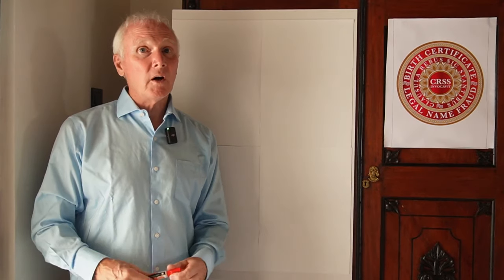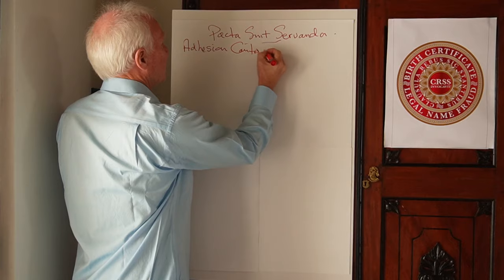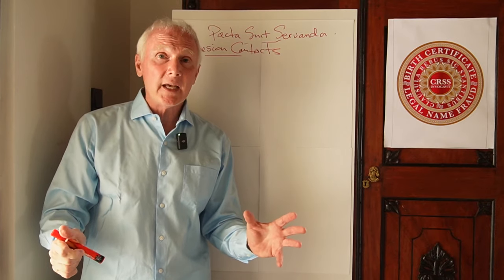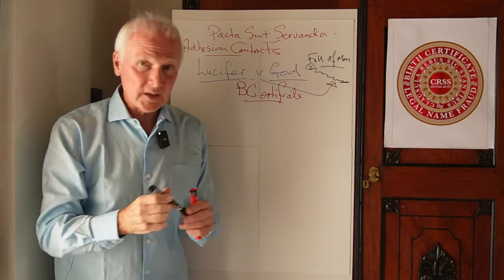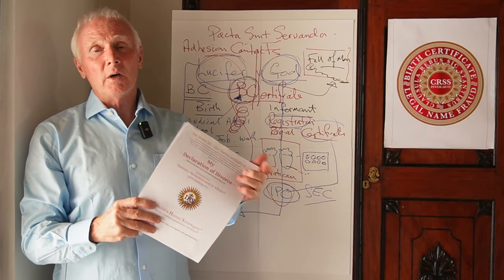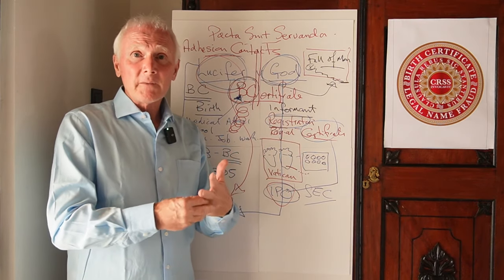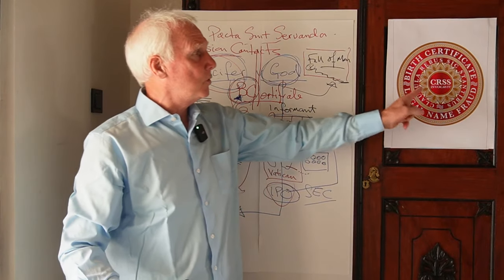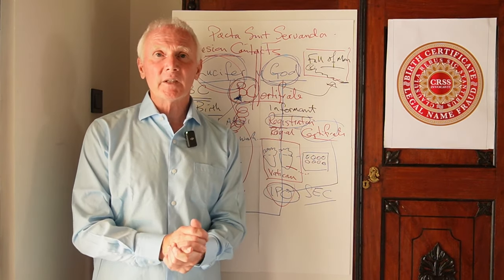CLAUSULA REBUS SIC STANTIBUS - BREAK ALL YOUR ADHESION CONTRACT PROMISES - NOW!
Your Options are decreasing most rapidly - YOU must absolutely CEASE from being defined as a "person" during 2024:
HOW?
1. Invoke CLAUSULA REBUS SIC STANTIBUS
2. Fill in your Declaration of DIVORCE
3. Join Area 52 and receive a Clean Fresh Start
4. Apply a CRSS STICKER to every demand for payment - Utilities, mortgages, loans, taxation
5. Be Resolute!

DO NOT PREVARICATE - YOU CANNOT PERFORM THIS FEAT ON YOUR OWN.
The G2O2P3 Treaty Agreement combined with your asking - IS THE DIFFERENCE.

WARNING: If you don't DIVORCE from The WHO/UN/NATO/WB/IMF/NATION-STATE then presumptions of acceptance persist via acquiescence and you will be cattled, re-educated and re-calibrated: Neuralink is coming for you - if not already implanted.

Helping You ReTake Your Sovereignty and Break Free from WHO/IMF/WB Controls:

WHO Pandemic Treaty - May 24th 2024, UN building NY - Next step down to Hell on Earth

COP 28 - The Climate lie continues to blind-side populations to the truth of what's coming down the Celestial Pipe! Planet 12 - Inner Solar System:
Annunaki arriving? X (ex Twitter) rebranded as a welcome?

JOIN US IN ANOTHER PLACE - A REALM OF SAFETY - AREA 52 - EX TERRA

Area 52 - SERVICES/DIVORCE offers you a template to print off and deliver to all those you believe "mean you harm" or at least have an "unhealthy disinterest" as to what your views or feelings are.

FOLLOW THE LINK  - MIRACLES CAN HAPPEN

WEBSITES LINKED TO PETER of ENGLAND